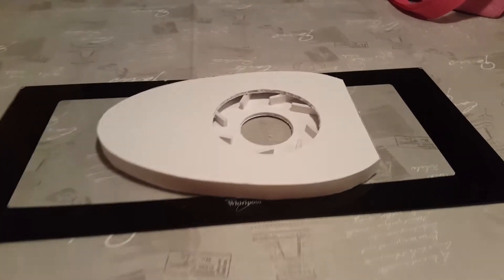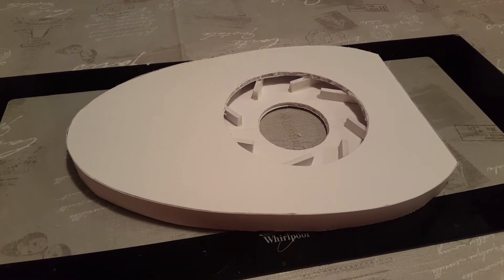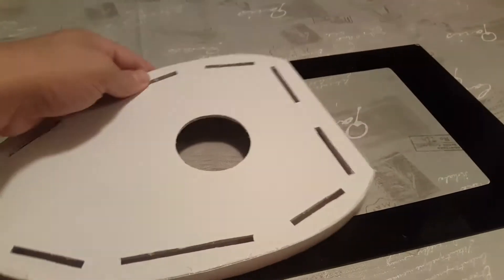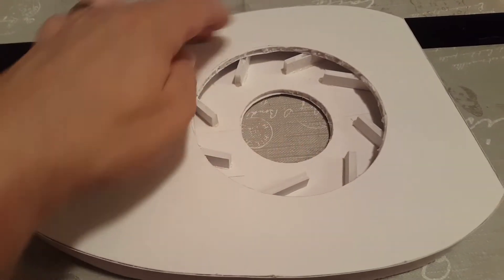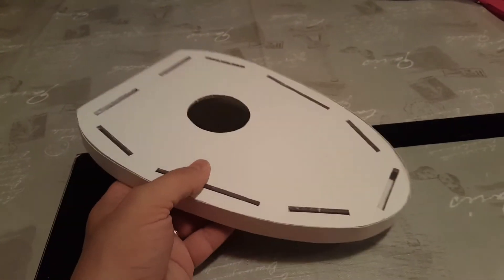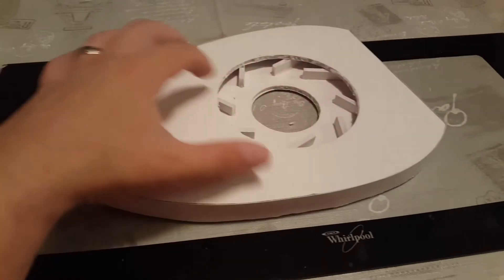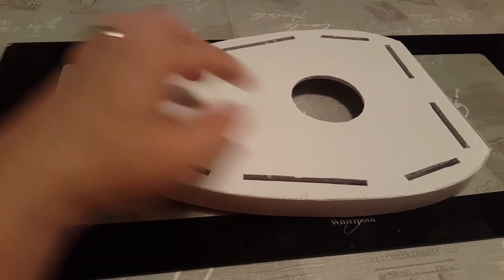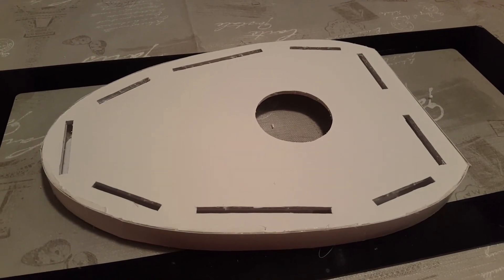My attempt to build an RC Skirtless Hovercraft PART 1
Saw the Flitetest video of the guy that build the Slave 1 bicopter. And in that video they mentioned RC F-zero skirtless hovercraft. I went and found the video and instantly felt that it was something I needed to try.

This is a scaled down version of what my final project will be. The goal is to build it about 2ft long once I have a working proof of concept. I've seen a bunch of videos on YouTube but have seen anyone explaining how it works. It's almost as if it's a huge secret.

This is based on the the days and weeks of reading I've done picking up a tidbit of info here and and there.

So we'll see what happens!